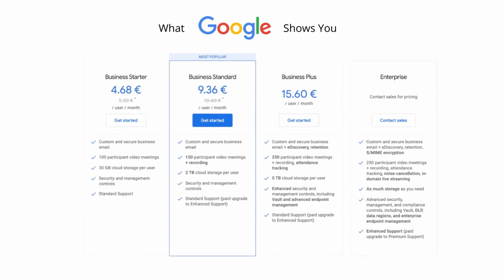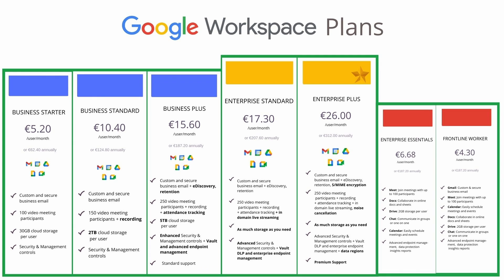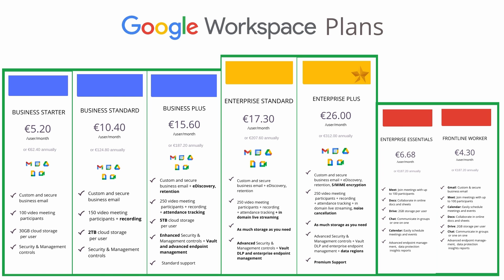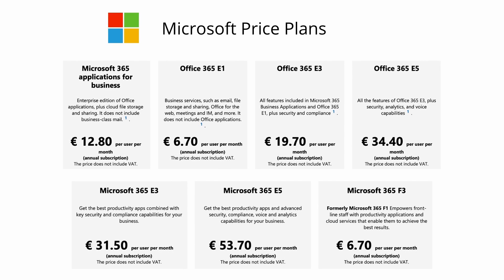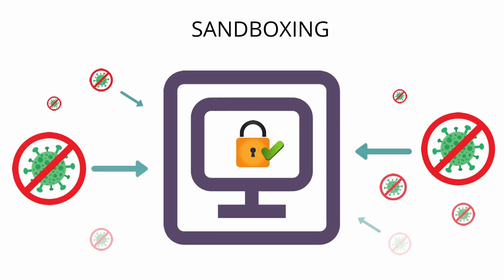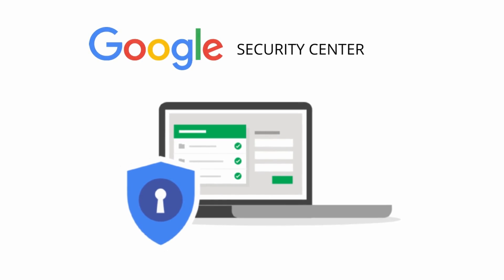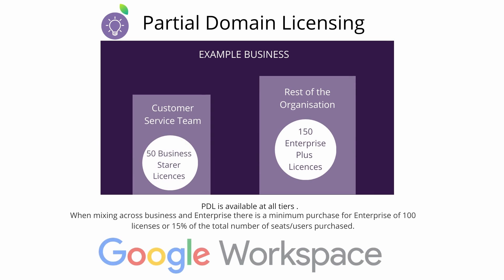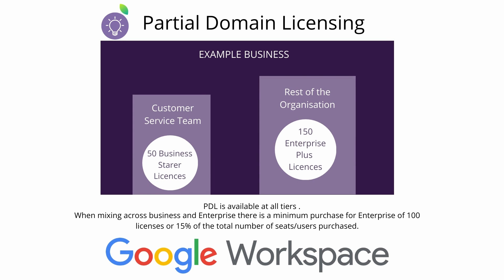Google Workspace Plans: Which One Should You Choose? An In-Depth Guide 2022.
So you’re thinking about moving to GoogleWorkspace, which plan should you choose? 🤔

✅ With the right solution in place, you can collaborate, communicate and create more easily, no matter where you are.

Watch: Google Workspace Plans: Which One Should You Choose? An In-Depth Guide 2022
 to get the full breakdown of all the plans, including Google Workspace pricing.

Chapters:
0:00 Intro
0:35 Introducing Google Workspace
2:46 Google Workspace Plan Overview
3:25 A Comparison with Microsoft's Plans
4:03 Damson's In-Depth Google Workspace Plan Breakdown
6:34 Business Starter
7:11 Business Standard
8:03 Business Plus
9:00 Enterprise Standard
9:39 Enterprise Plus
11:18 Sandboxing
11:53 Google Security Center
12:27 Enterprise Essentials
14:10 Frontline Worker
15:56 Partial Domain Licensing
16:34 Archived User licence
17:24 Archived User licence Pricing

👍At DamsonCloud, we want to show you the full spread of Google Workspace Plans and discuss them in-depth, so that you can make an informed and mindful decision of which plan is the best fit for you and your company.

⬇️Our full Youtube video details all 7 new Google Workspace plans from BusinessStarter all the way to EnterprisePlus, with additional plans: EnterpriseEssentials and FrontlineWorker.

Which Google Workspace Plan Should You Choose? An In-Depth Guide for 2021"
Fintan Murphy